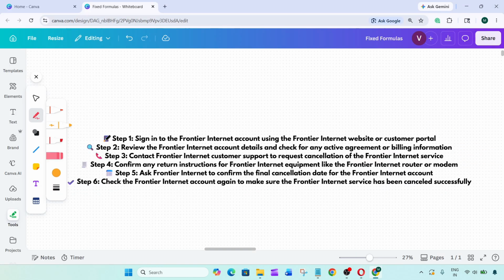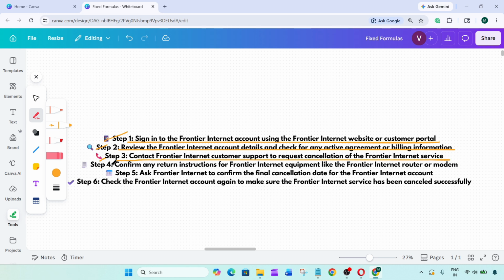How To Cancel Frontier Internet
Welcome to the Fixed Formulas YouTube channel! In this tutorial video, I will show you How To Cancel Frontier Internet